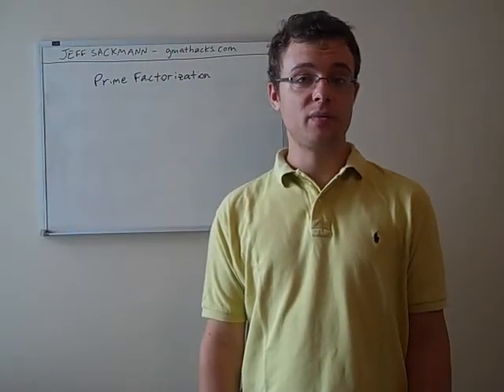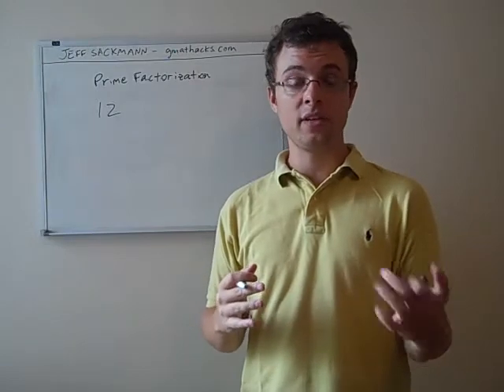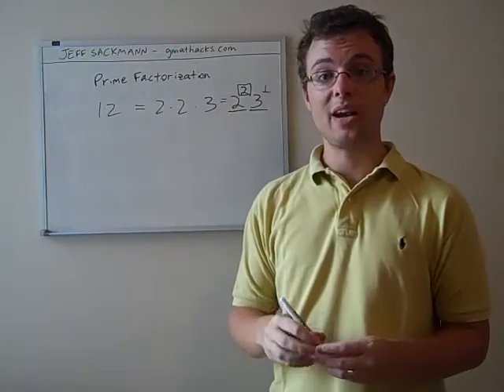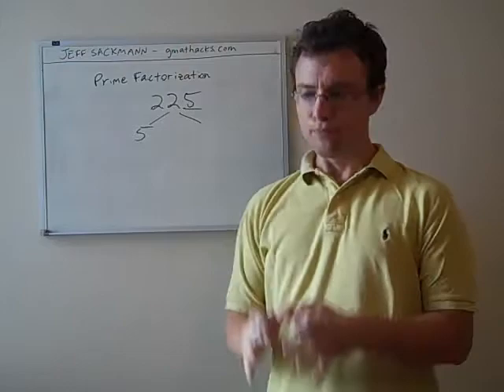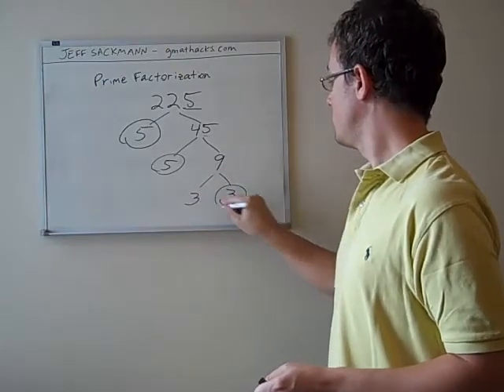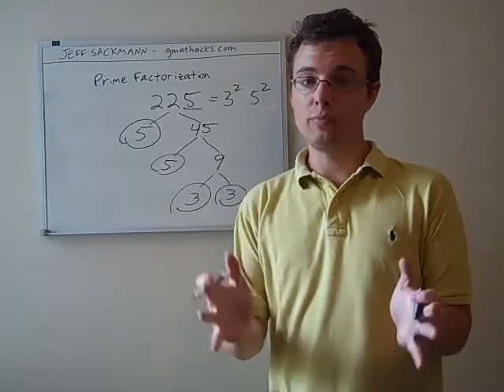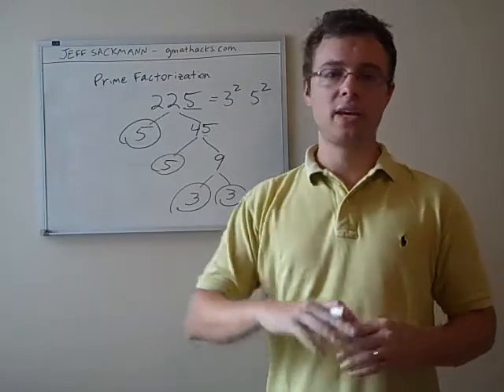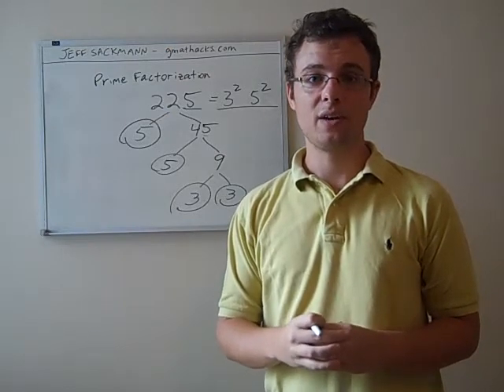GMAT Hacks: Prime Factorization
Learn how to find the complete prime factorization of any number.